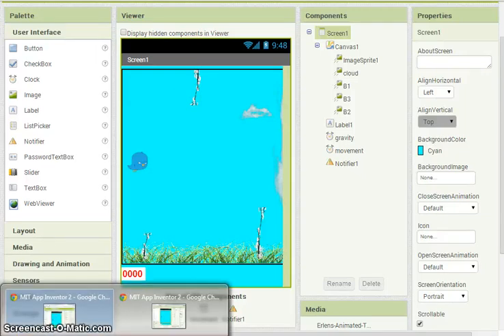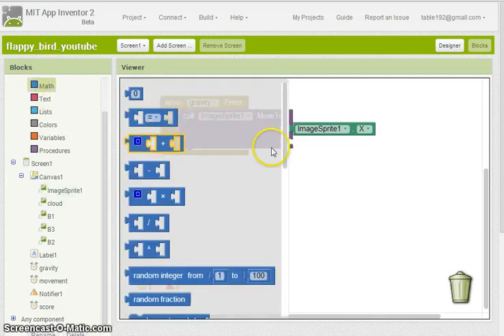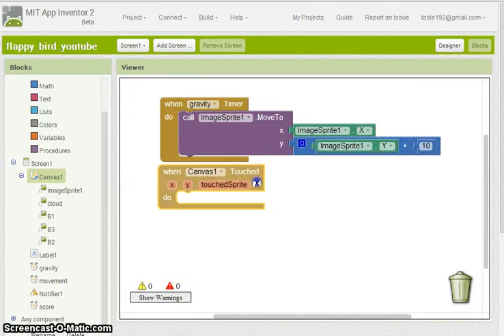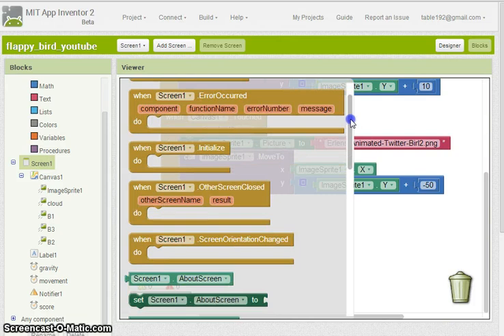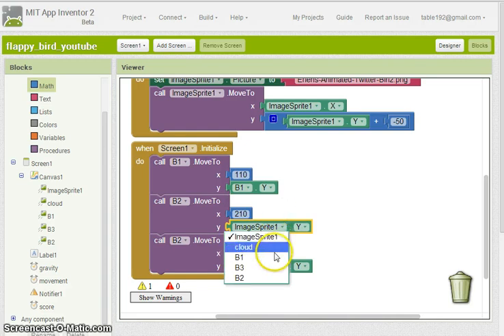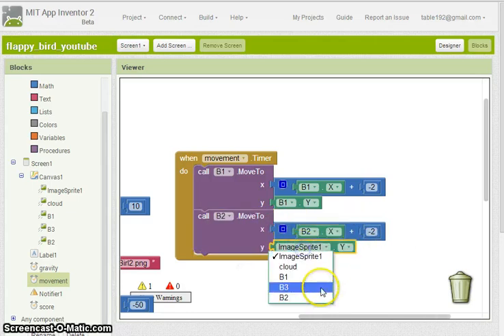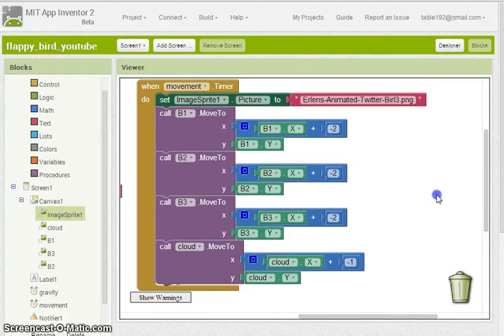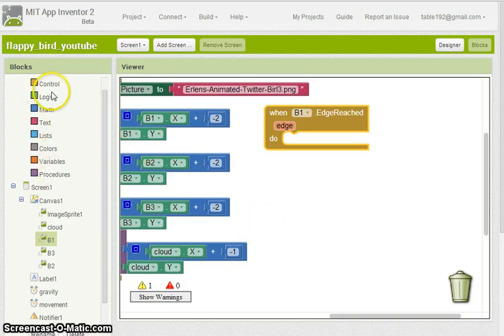How to make Flappy Bird with app inventor - part 2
Easy how to video of how to make Flappy bird your self for an android device with all free software. this is all done with free online software from mit app inventor.